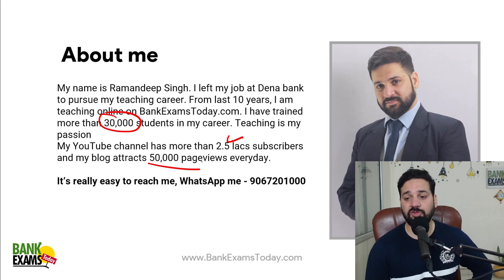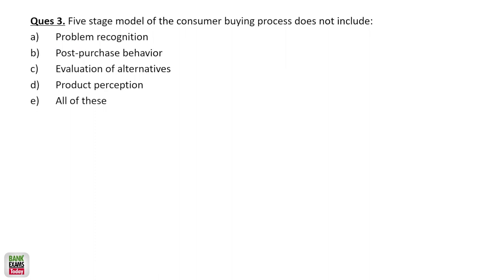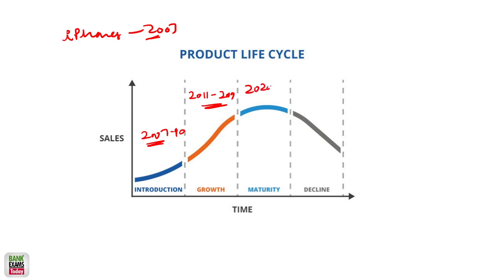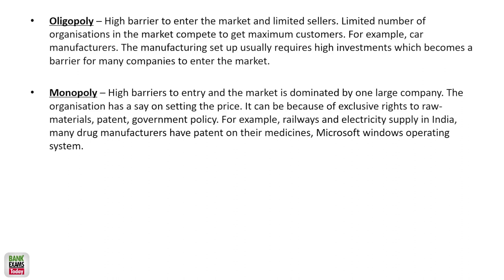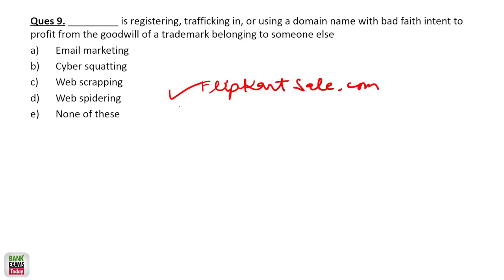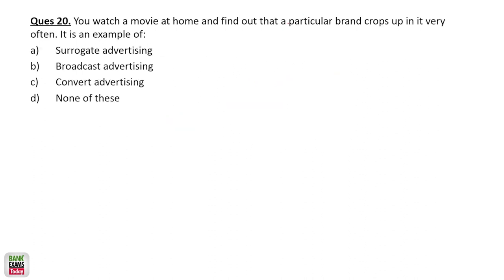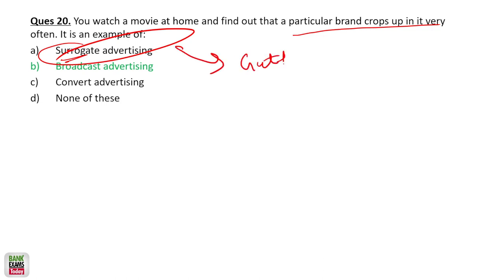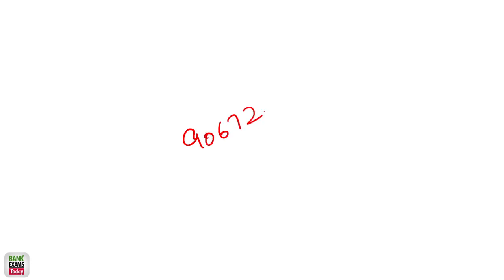BoM Business Development Officer 2023: Live Class #1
Bank of Maharashtra Specialist Officer 2023 notification is out now. Today we are providing first live class for Bank of Maharashtra Specialist Officer Business Development Officer 2023 exam.